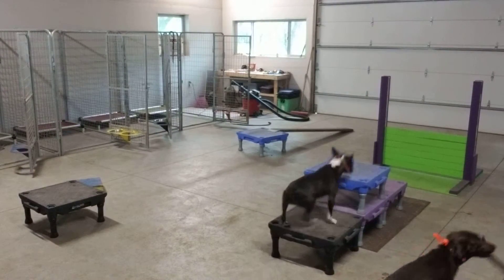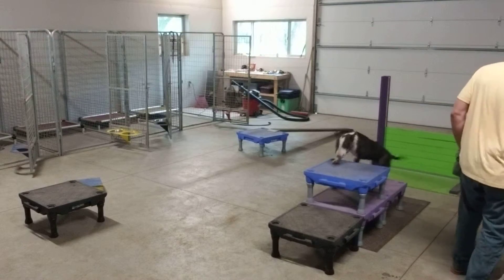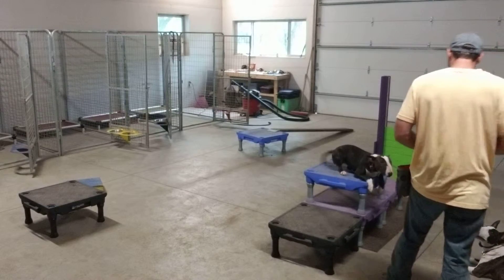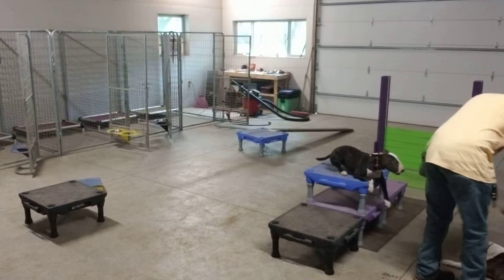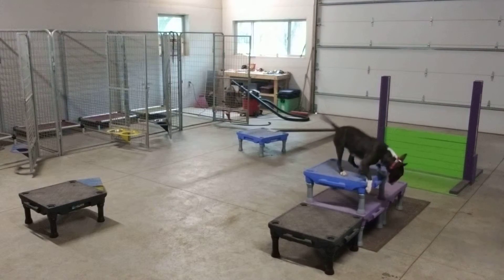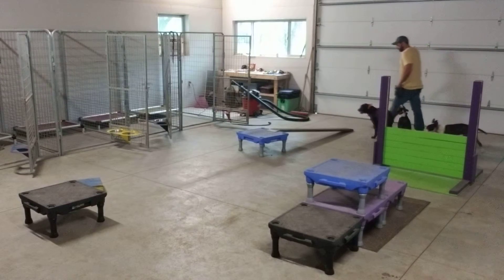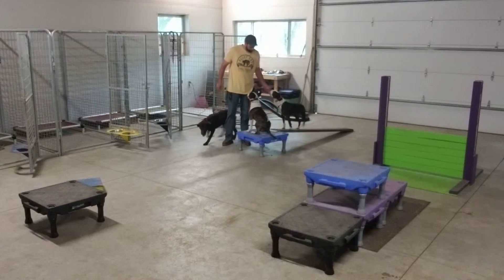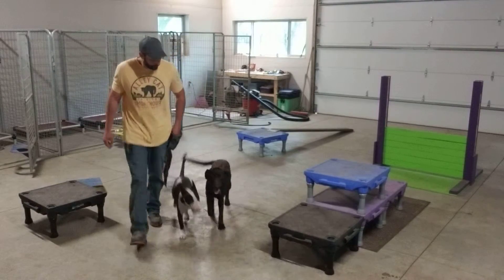Simple training using food